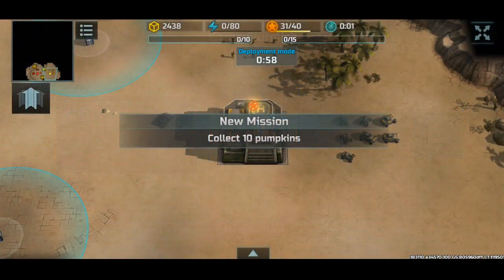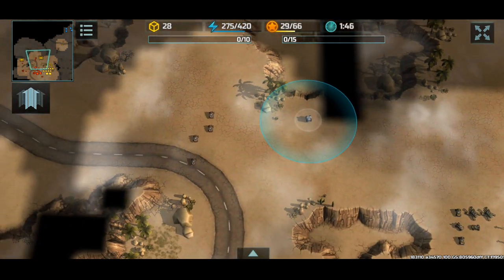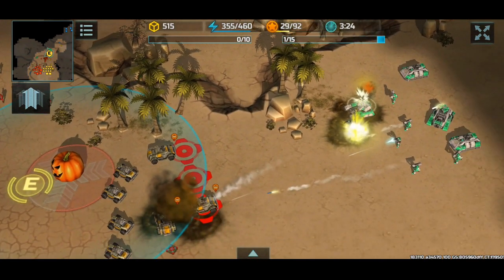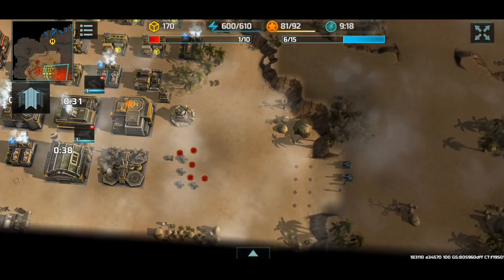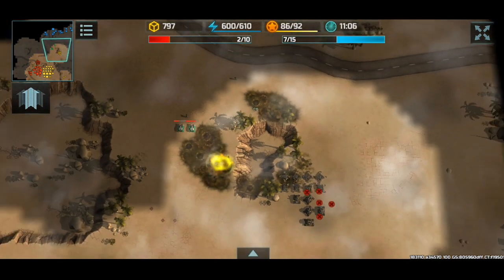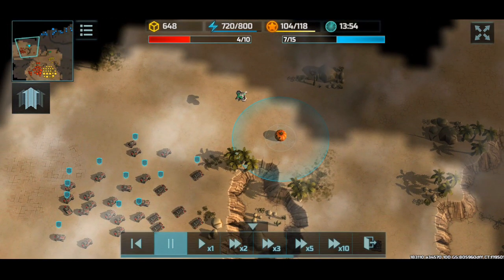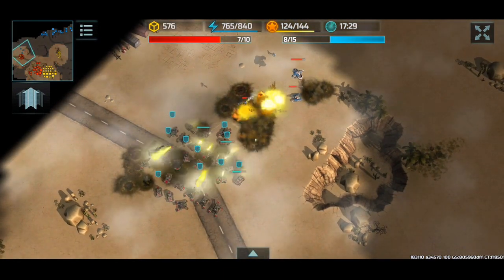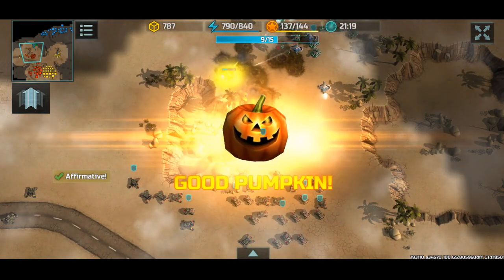Guide - DOMINATE in the PUMPKIN AI SKIRMISH! (Art of War 3)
Hey guys, in this guide, I will be showing you guys a safe way to guarantee a victory against your AI opponent. I will be playing with a random partner to spice it up, whilst also sharing some insightful tips and tricks on the BEST way you can play the AI. Enjoy!